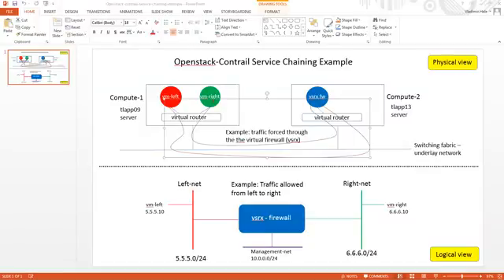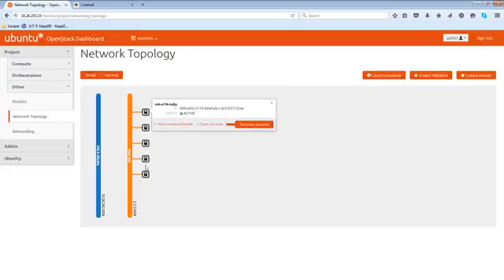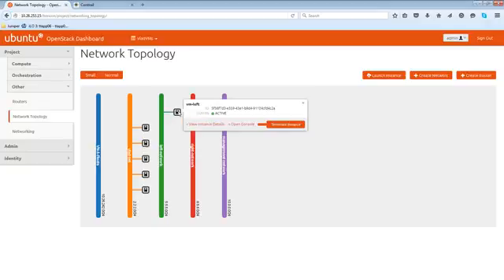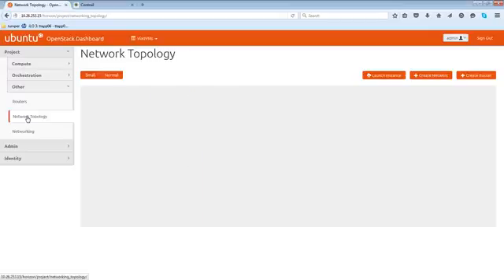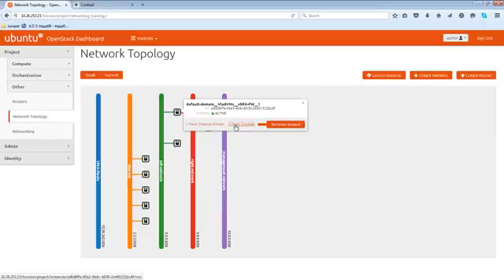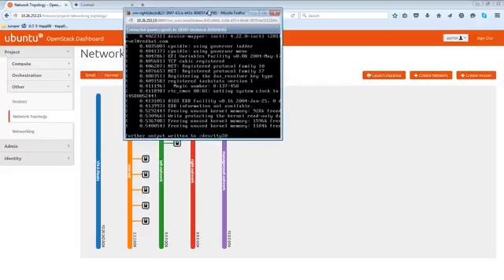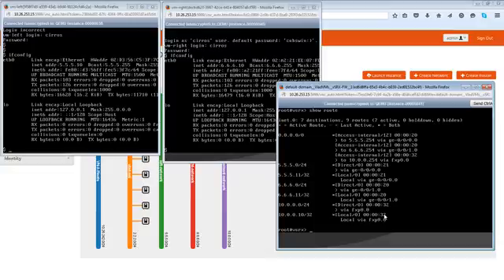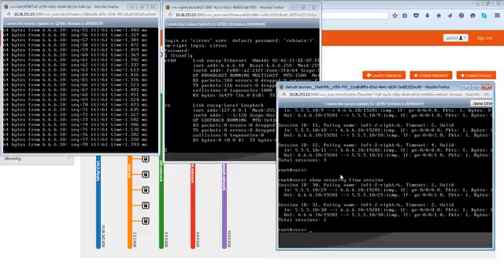Openstack/Contrail - Service Chaining with vSRX